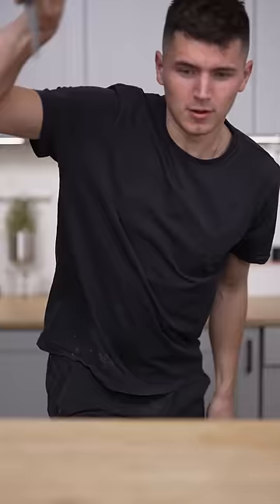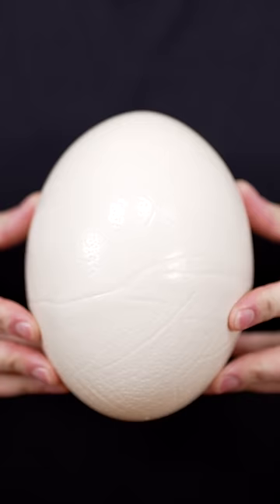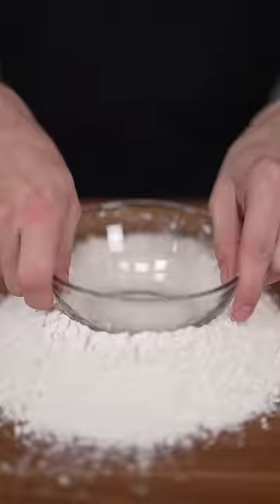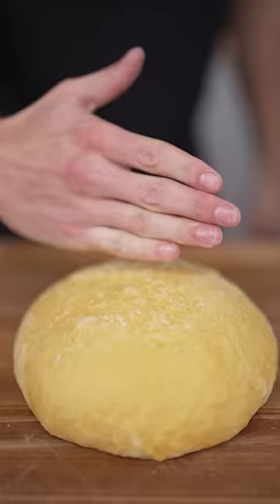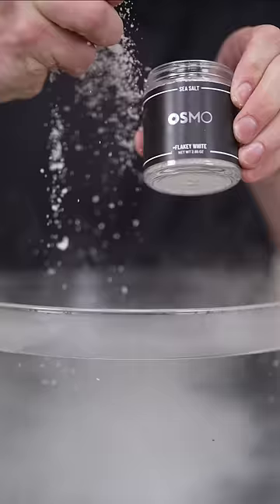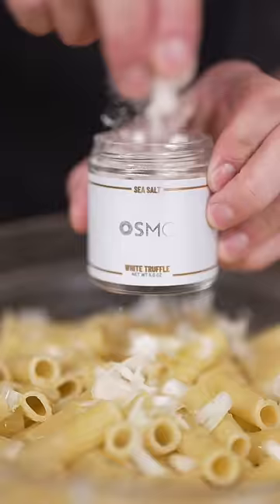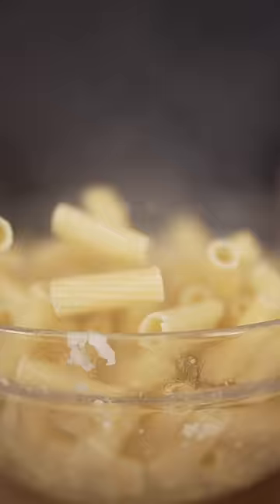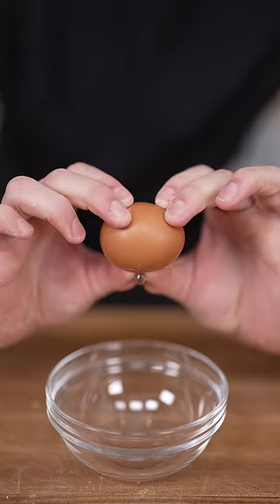Ostrich Egg Pasta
The egg expired so I used store-bought pasta :(